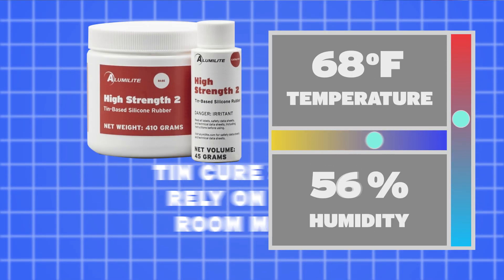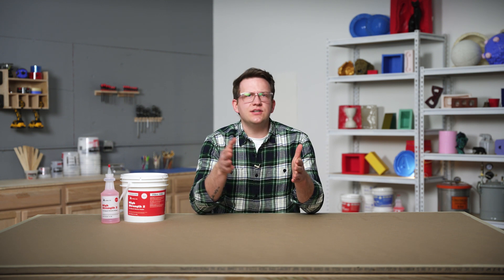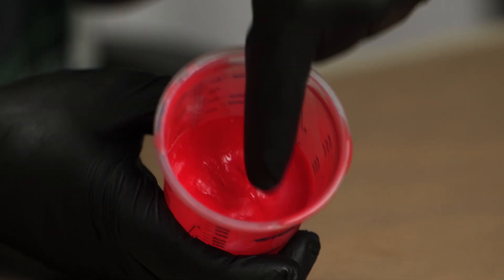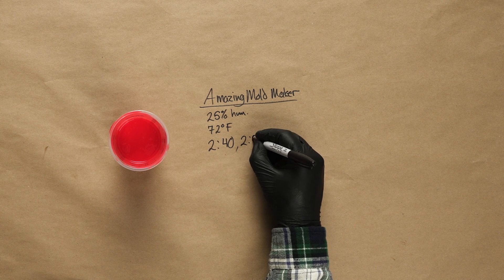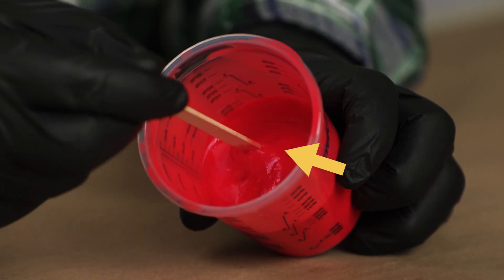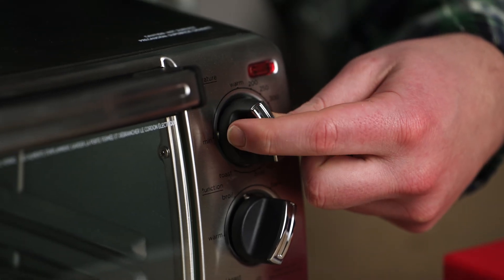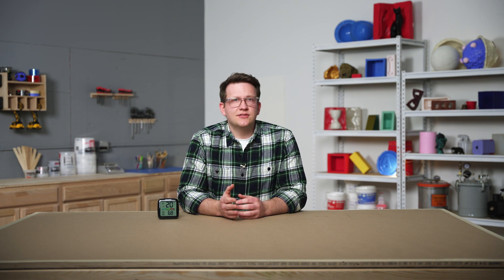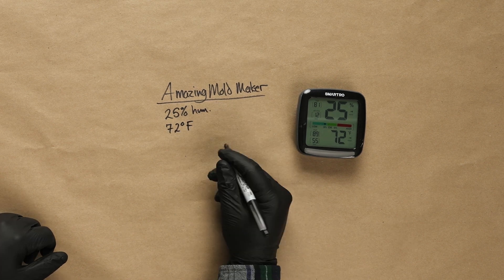Why Curing Matters - Silicone Mold Making Basics Ep.5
Did you know that there are numerous types of curing processes? Let’s take a look at what those are, the ways you can test a silicone’s cure, and the difference between a demolding cure and a full cure.

0:00 Cure Types
2:05 Curing Duration
4:13 Cure States
5:43 Post Curing
07:40 Environmental Factors
09:21 Demold vs. Full Cure

If you have any questions at all about our products, who we are, ideas on how to make things, or people we should do a project with please reach out to us!